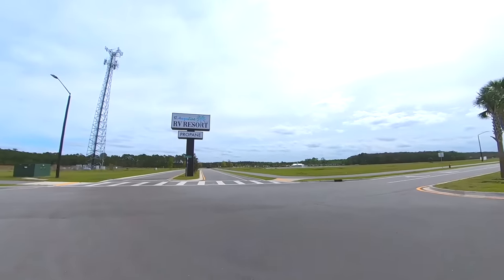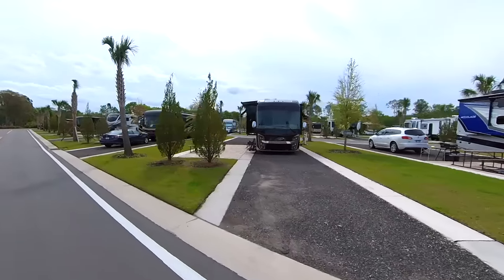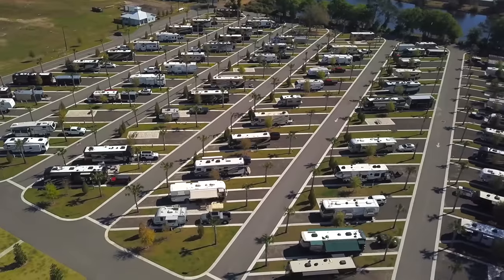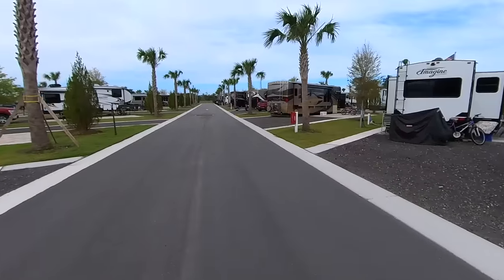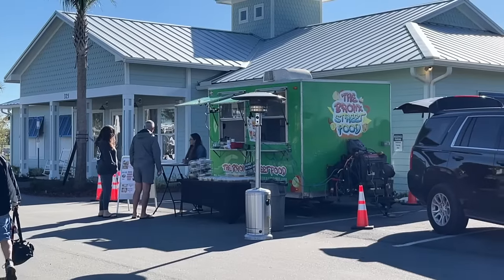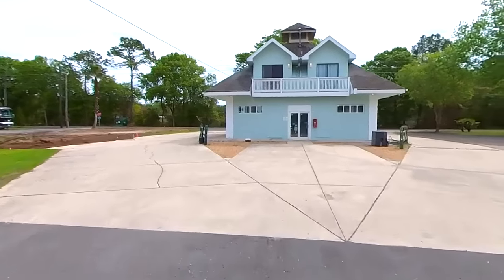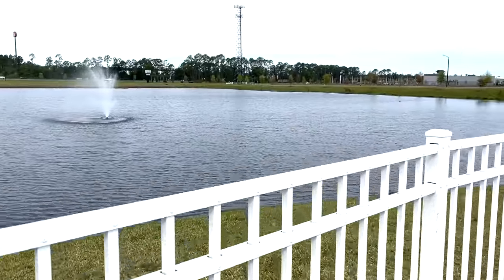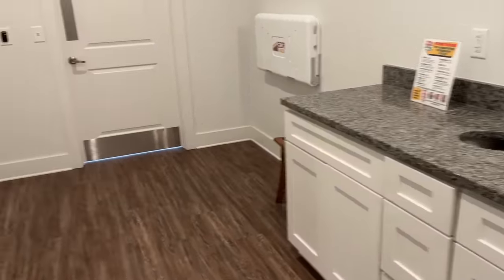New Rv Park in Florida!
Rv parks in Florida are plentiful. St. Augustine has a new park that is Big Rig friendly with their 70-90 ft sites and most are 45 ft wide! St. Augustine Rv Resort has 140 sites with a good wifi and all the amenities you could want. Thanks to David for the aerial video!

Some of our RV Equipment:
Karcher Pressure Washer
Renator RV Water Pressure Regulator for RV Camper
Teknor Apex-4006-50 Zero-G 1/2" x 50 water hose
Camco 20 Ft (43051) Sidewinder RV Sewer Hose Support

Camera Gear:
Insta 360 one x2
Canon 80D
Rode Microphone
Yelloway Dural Microphones